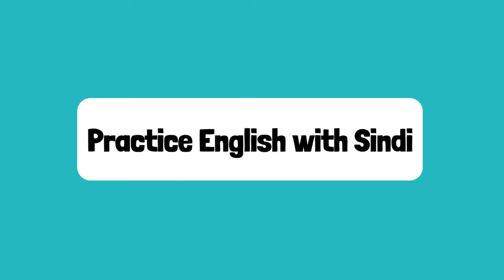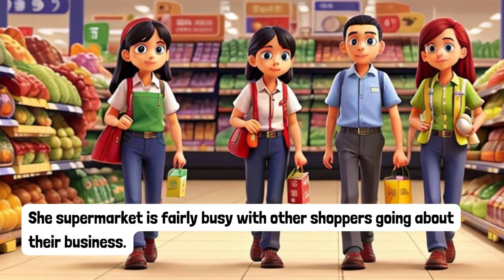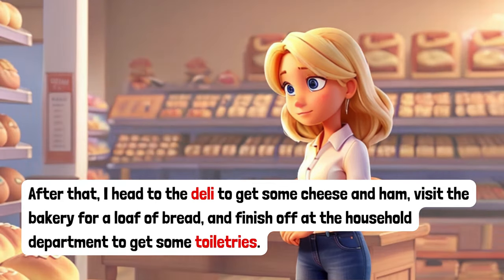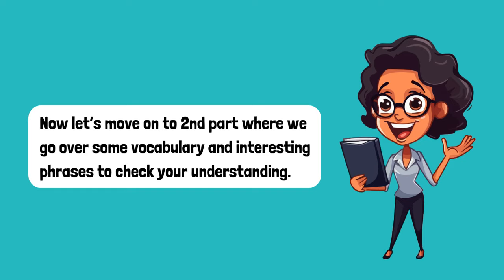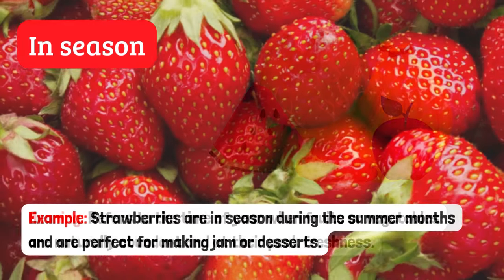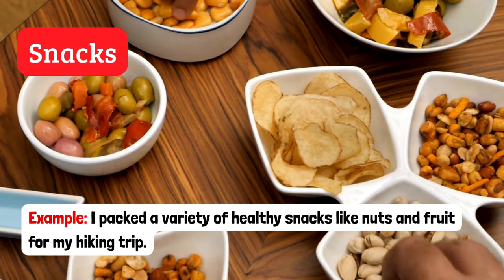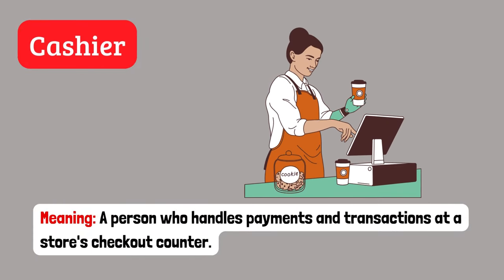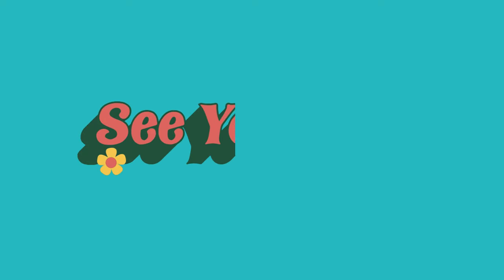Grocery Shopping with Sarah | Learn Everyday English at the Supermarket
Join Sarah on her weekly trip to the supermarket as she stocks up on essential items for the week ahead. Follow along as she navigates through the aisles, carefully selecting fresh produce, household items, and a few treats for herself.

In this lesson you will learn and understand everyday English words and phrases used in daily shopping and a supermarket. Listen carefully t Sarahs story, then practice speaking along to improve your speaking skills.